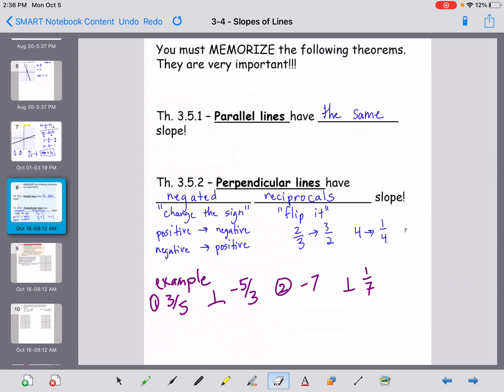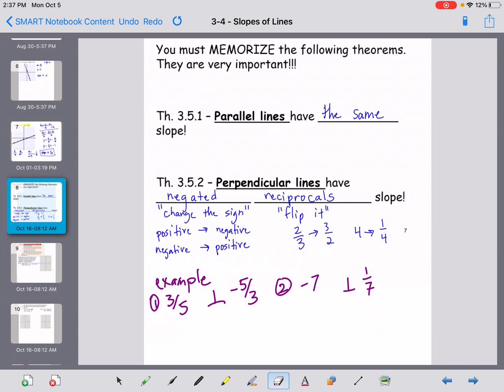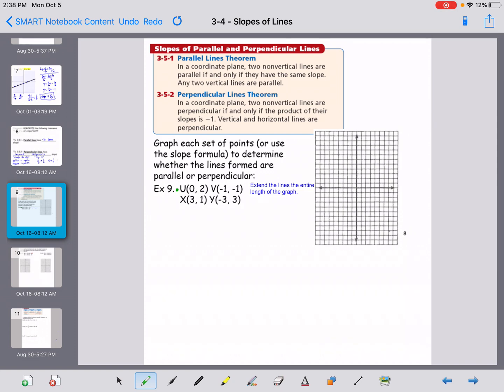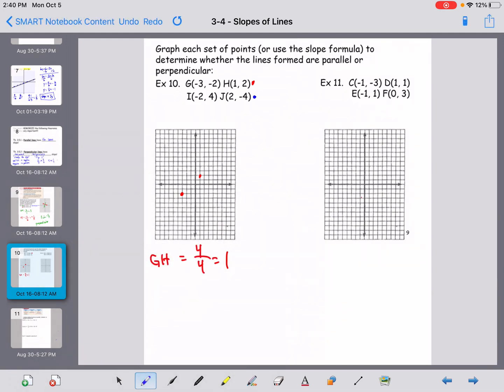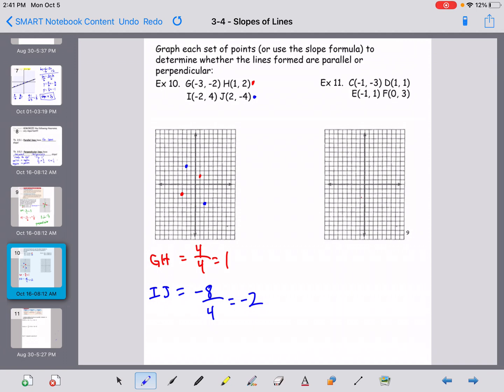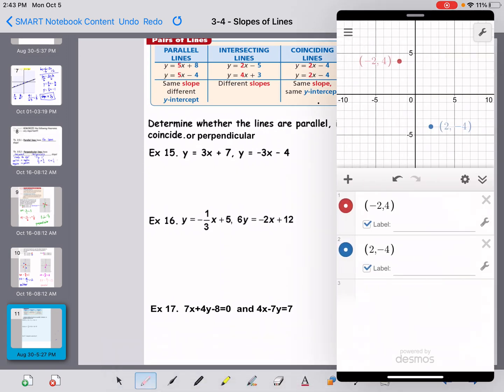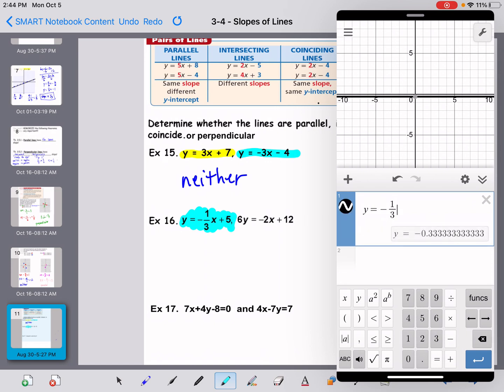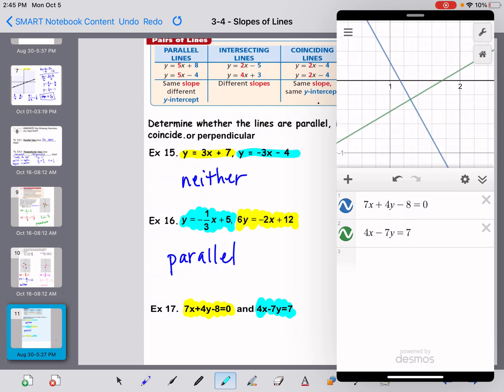3-4 Slopes of Parallel & Perpendicular Lines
Haven’t you always wondered how to tell the difference between lines that are parallel and perpendicular using their slopes? Well, today is your lucky day! Come learn all about the slopes of parallel and perpendicular lines.